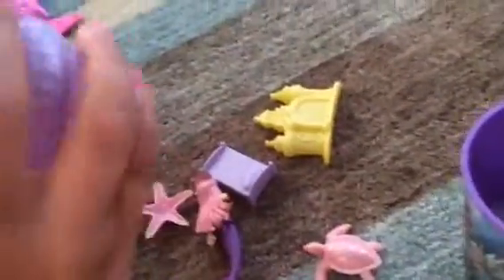Talia's First Mermaid Toy Video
Talia has lots of great mermaid toys! In this video, she talks about her Lalaloopsy toy and more!